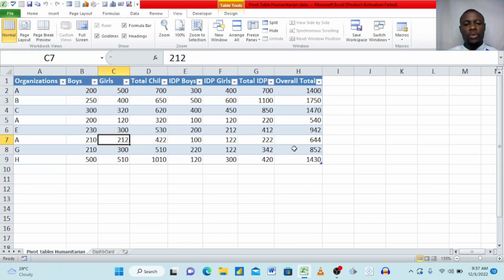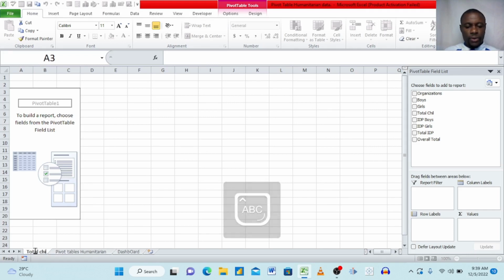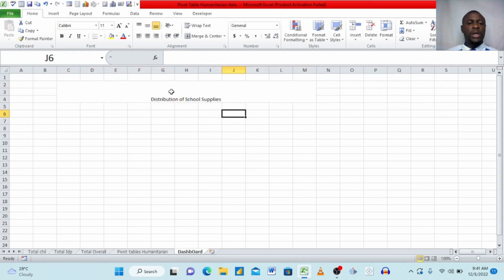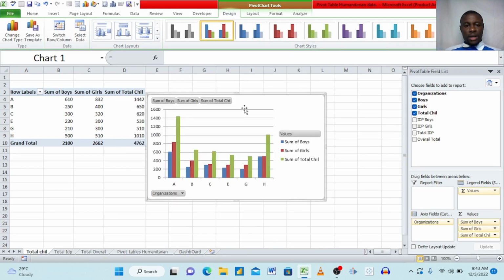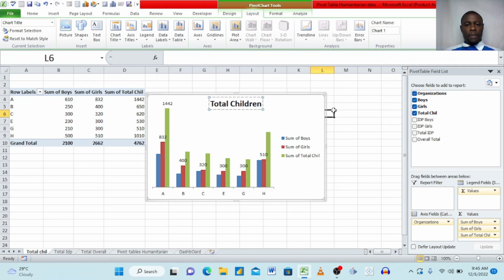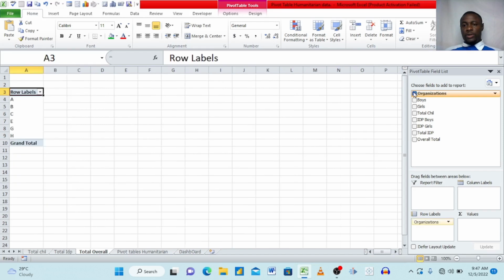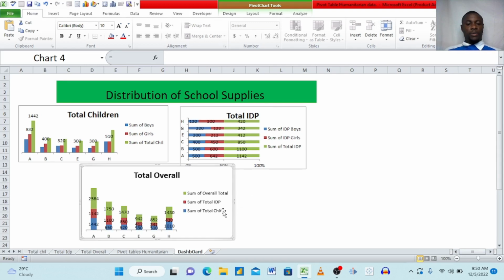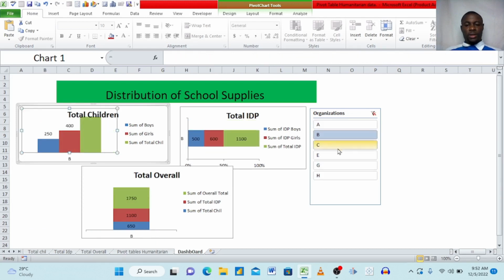How to create Pivot Tables, Dashboards and Visuals with Excel || Beginners to Advanced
This lesson will teach you how to analyze data using a Pivot table in Excel. Here we will also create visuals and dashboards using Slicers to filter the already analyzed data.

We are open for Freelance and other engagements.